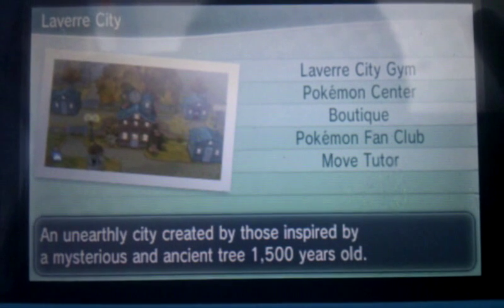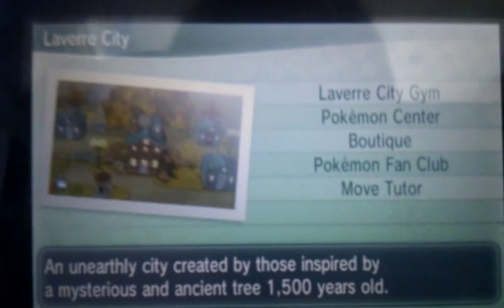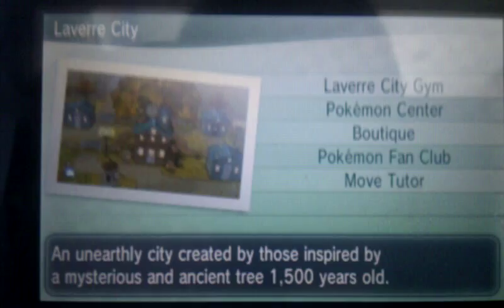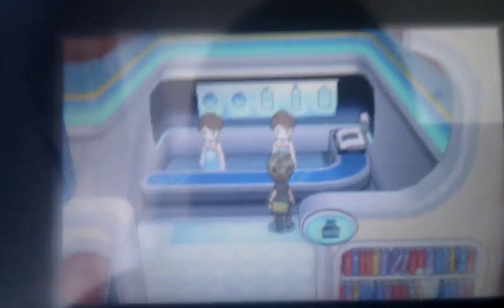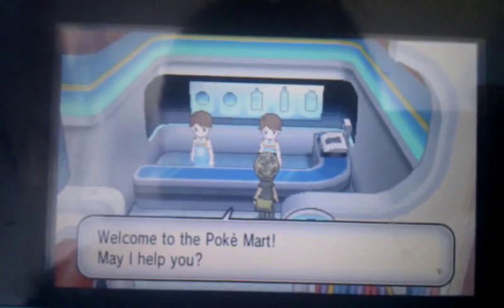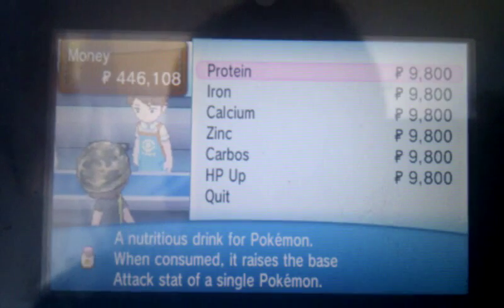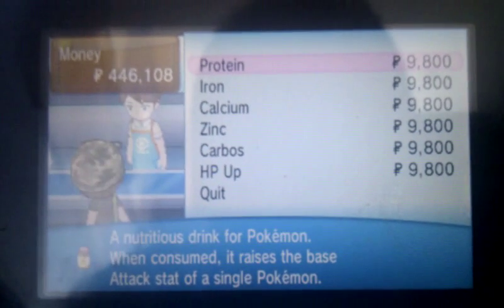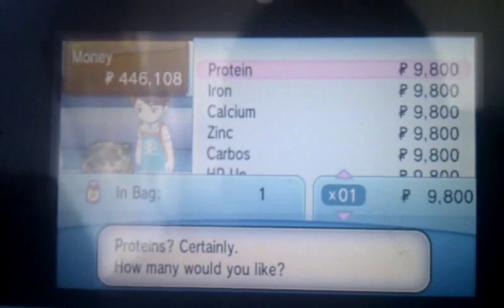Pokemon X and Y: Poke Mart-Nutritious Drinks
Hey guys in this video I show you where you can get the different Nutritious Drinks. (Carbos, Protein, Hp Up, Zinc, Iron and Calcium )

You will need to fly to Laverre City and go into the poke centre, then you must go to the poke mart section and talk to the second shop person and he will sell you the different Nutrious drinks .

Each are £9,800